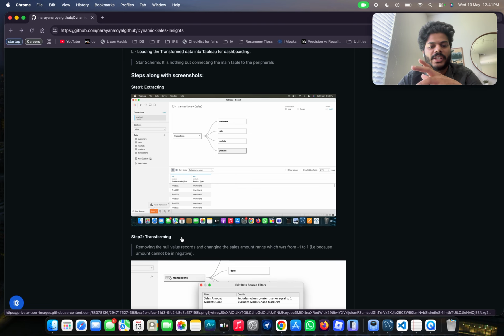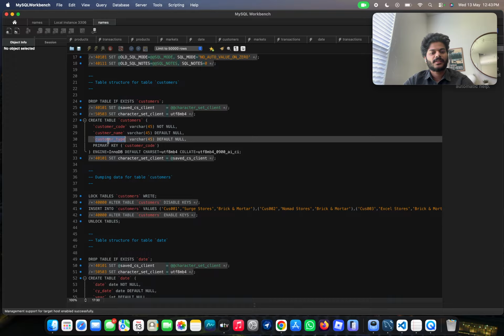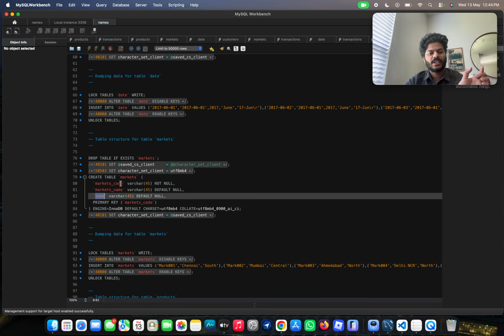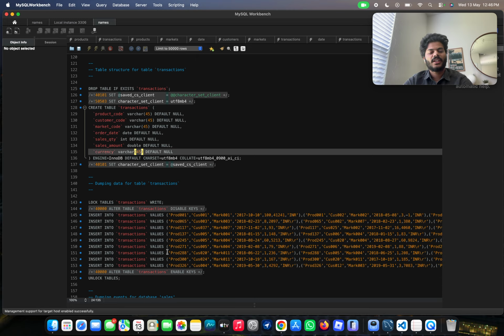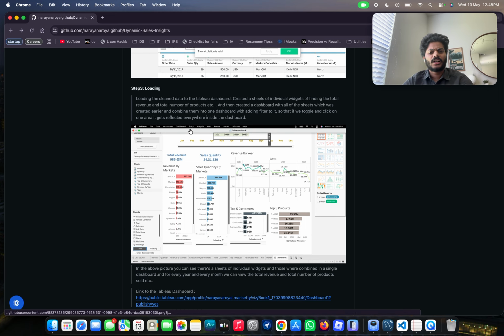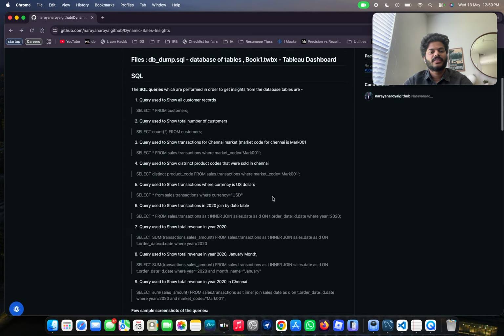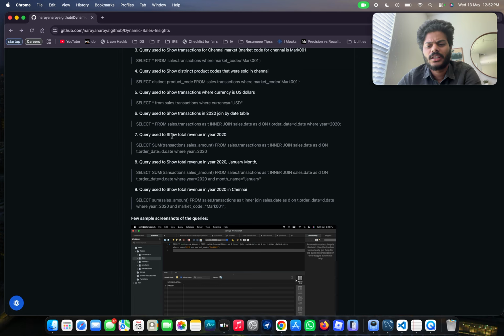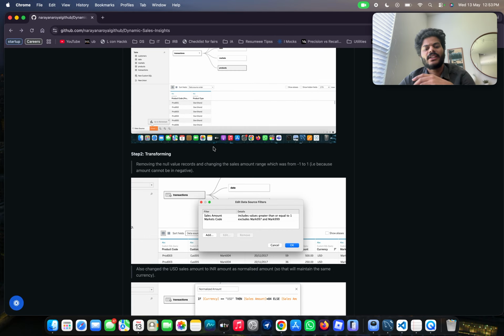Daxwell Data Analyst Demo